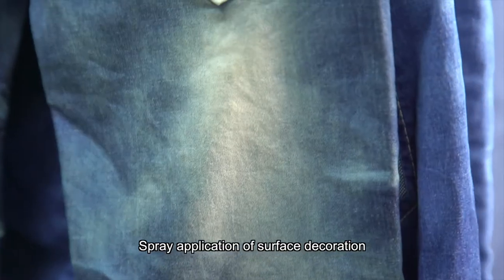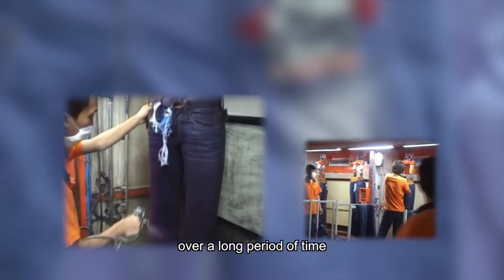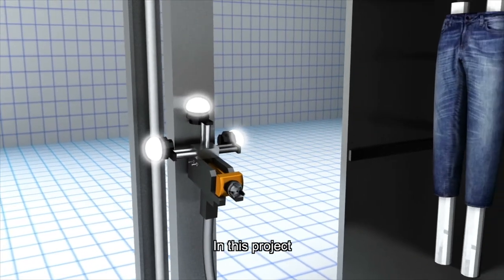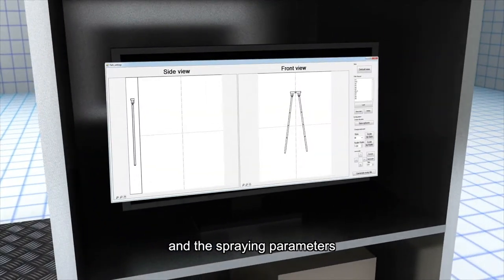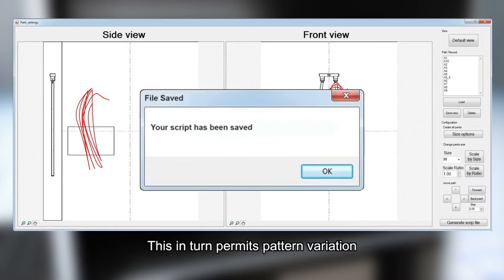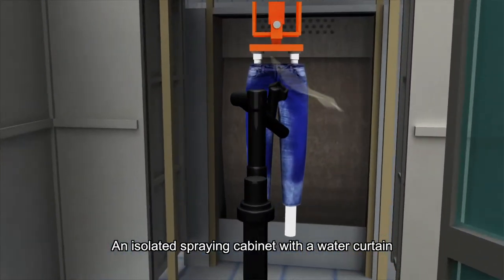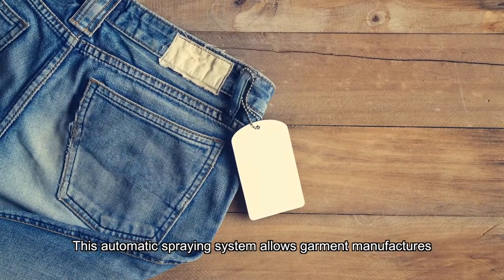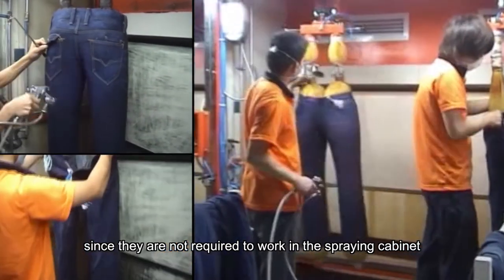Quick Learning Automatic Spraying System for Jeans